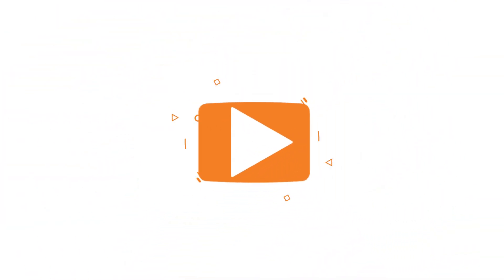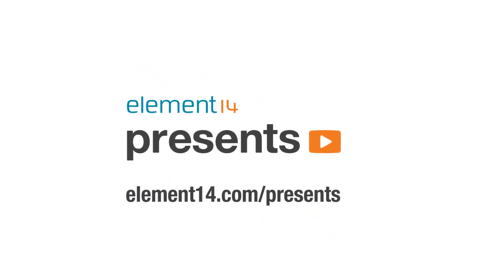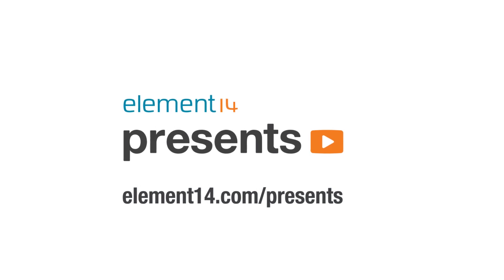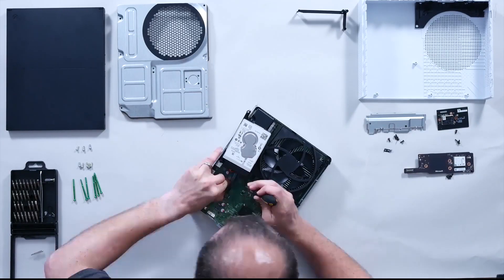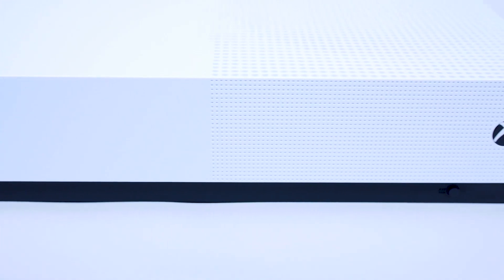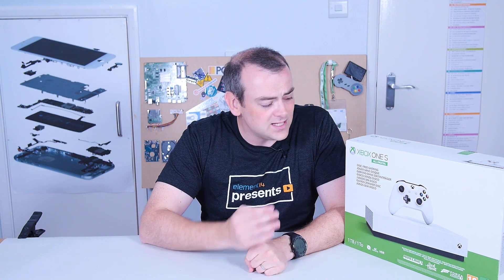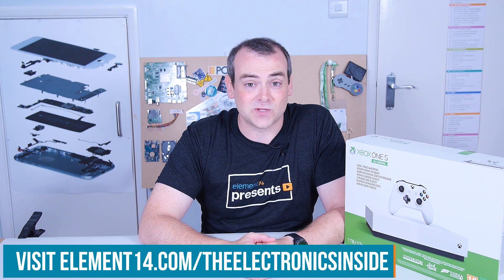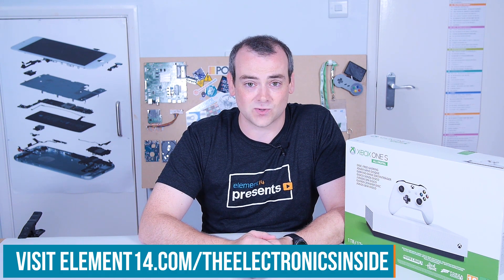Win An Xbox One S All-Digital Edition!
This month we are spicing things up by giving away David's torn down and rebuilt Xbox One-S All-Digital Edition to one lucky person! 🎮😱😀